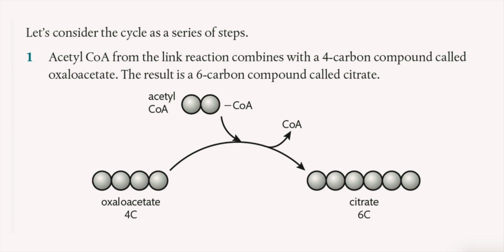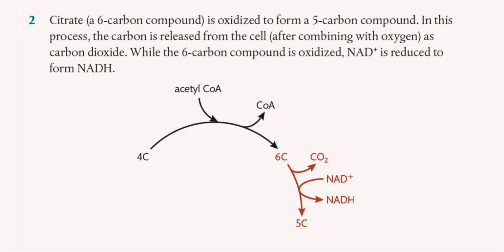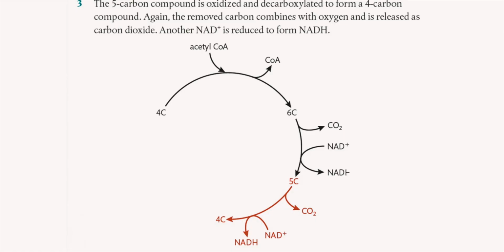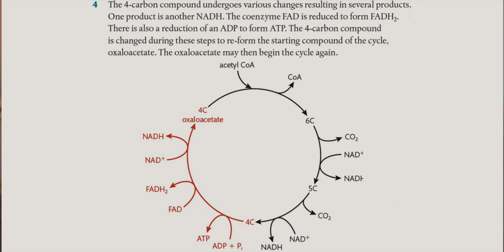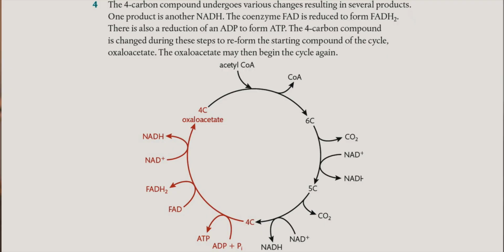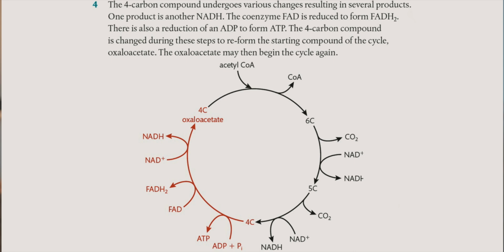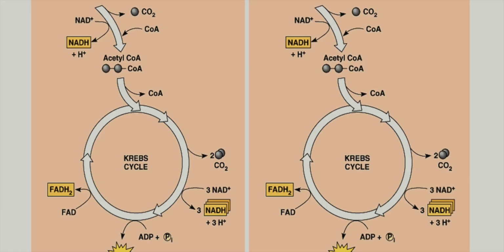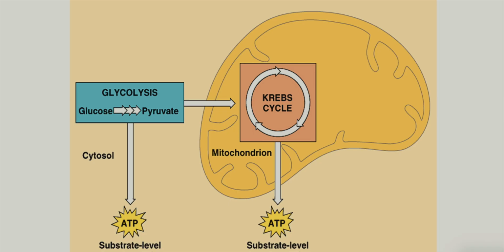IB Biology: The Krebs Cycle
Quick video running through the cycle, discussing all of the key stages.